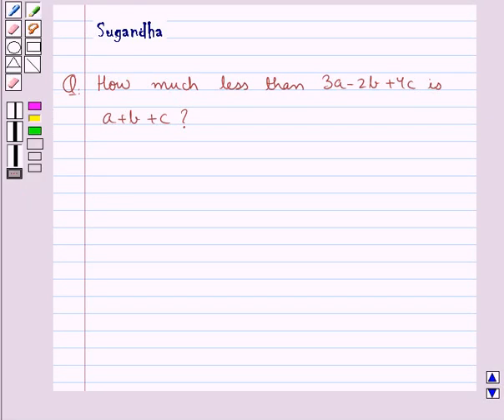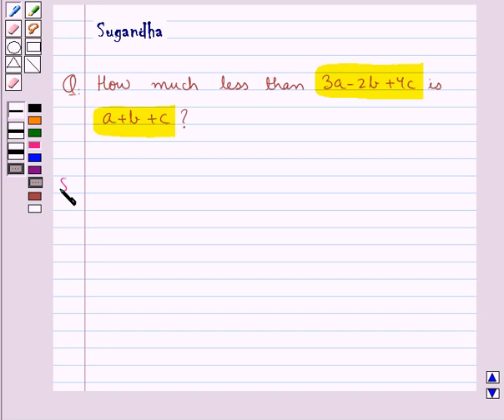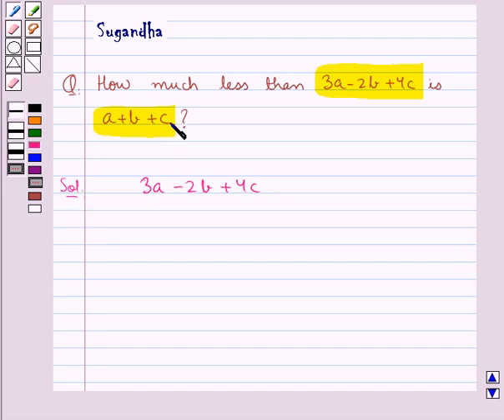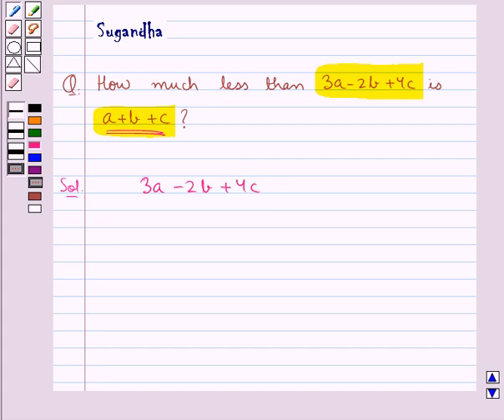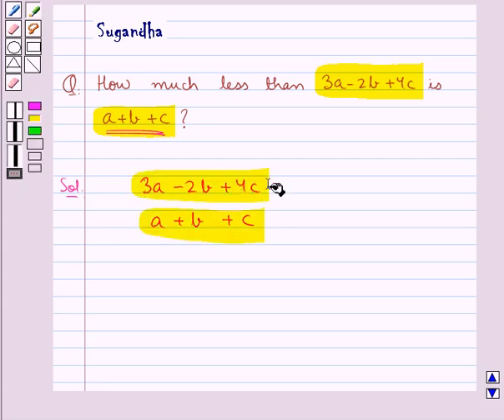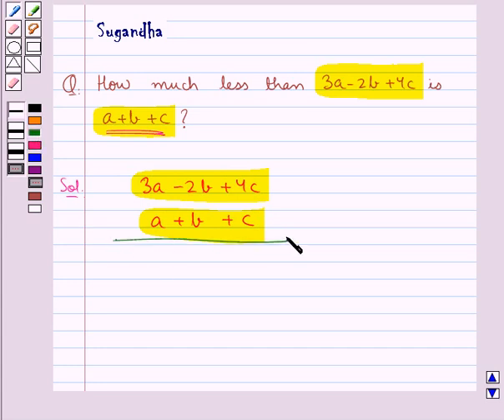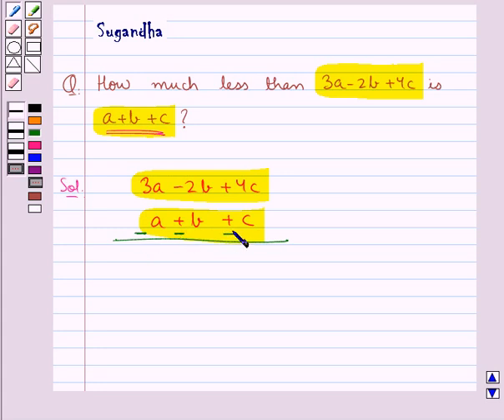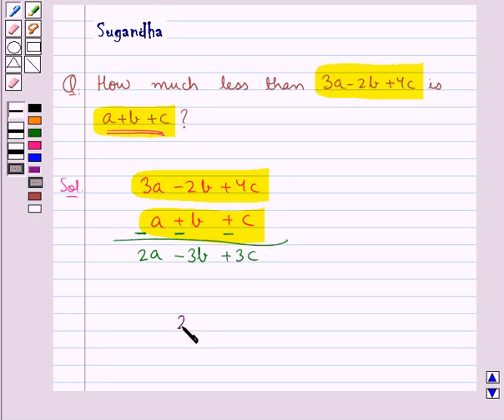Maths VI RSA 11 9